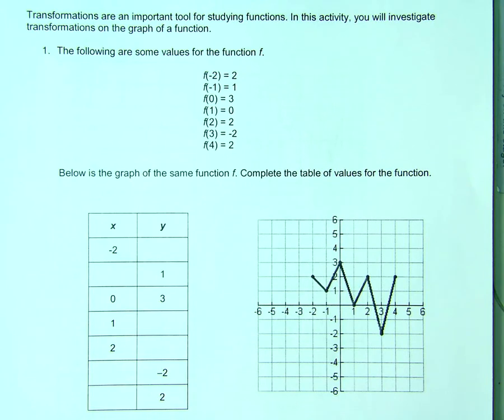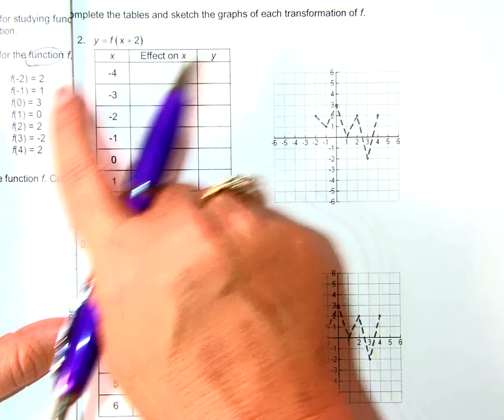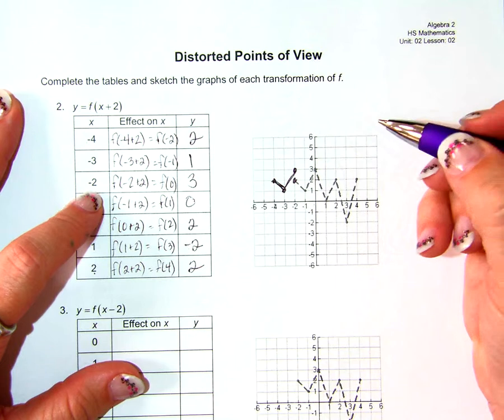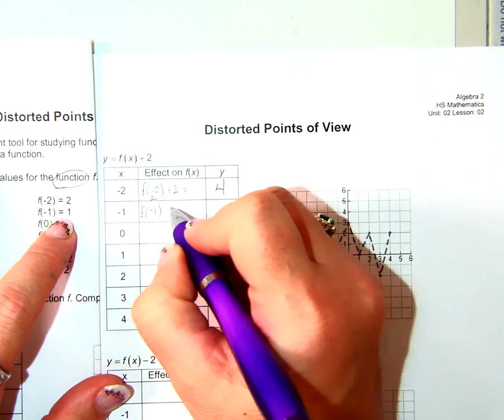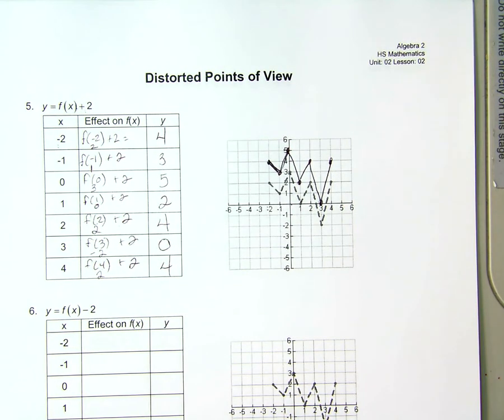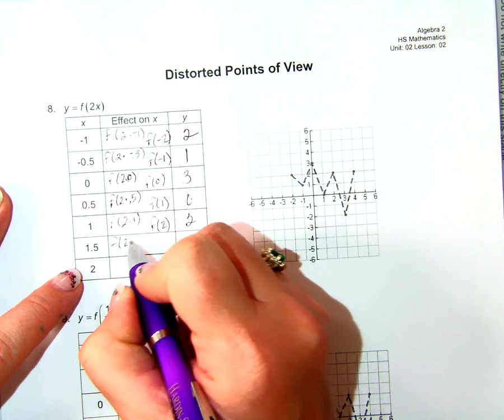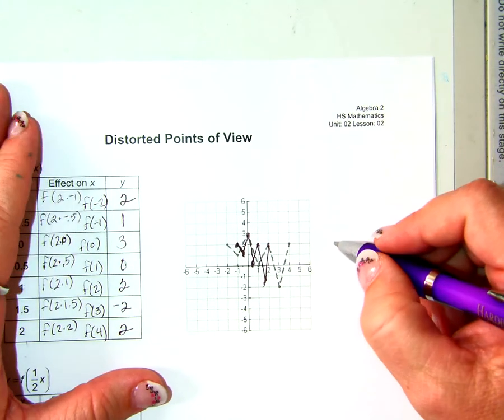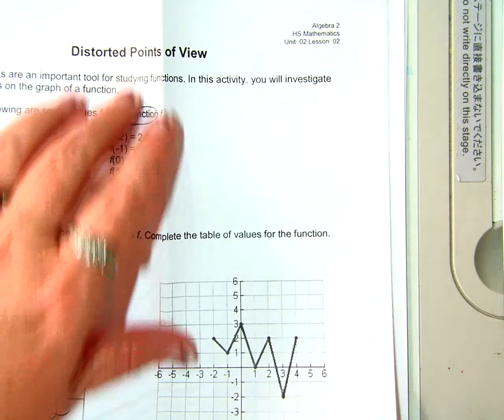Distorted Points of View